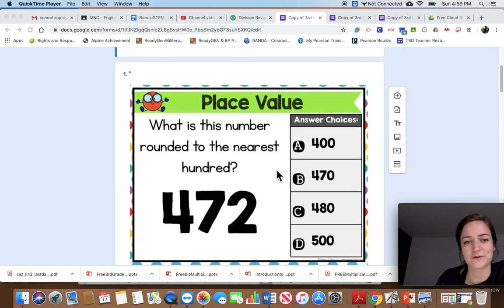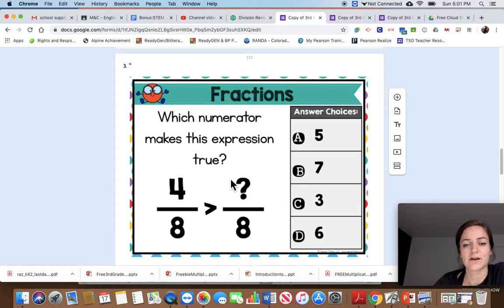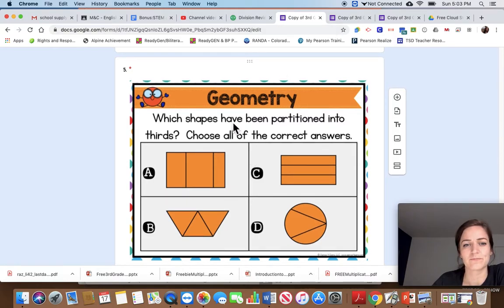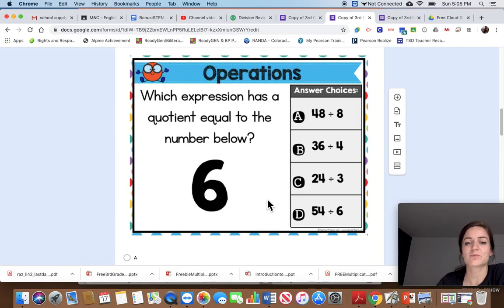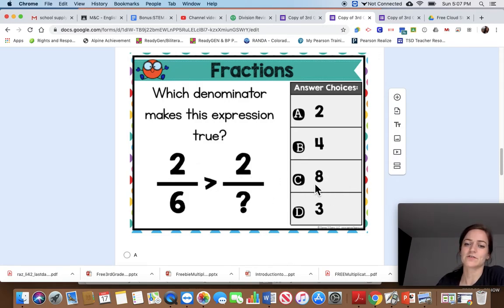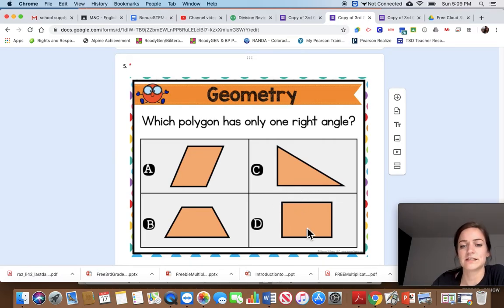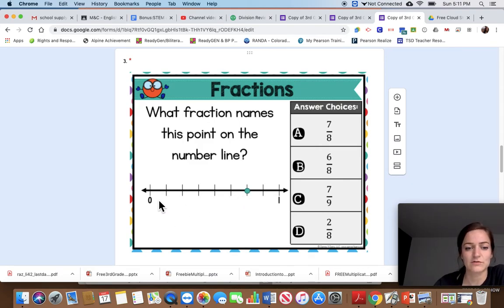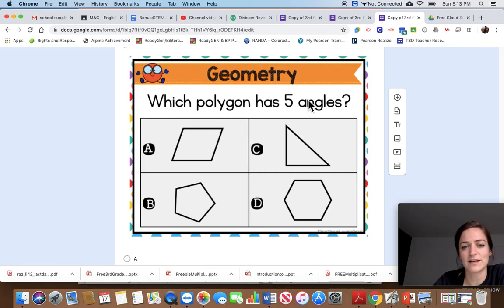Math - Week 7 Lesson 3